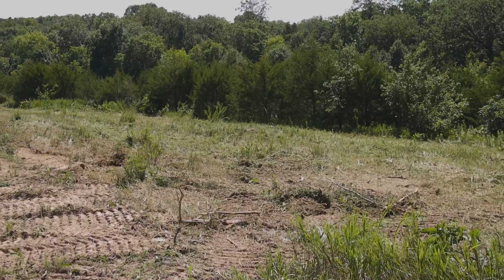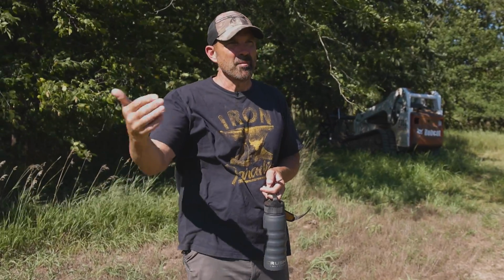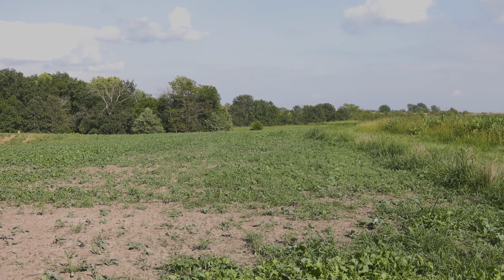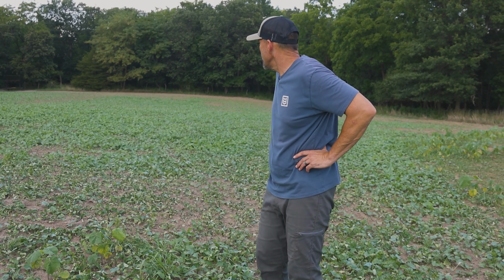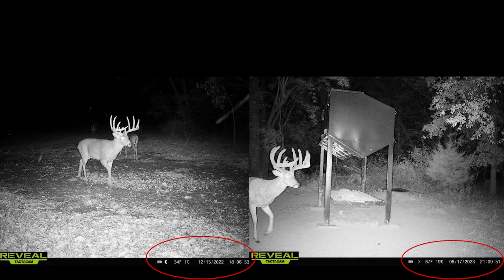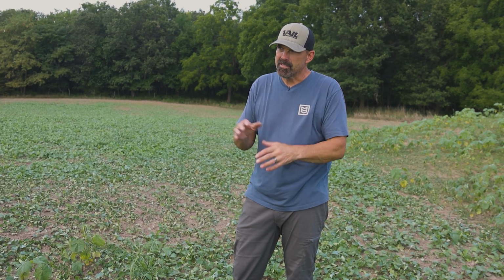New Target Buck, THIS IS GOMEZ // Lee and Tiffany Lakosky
This week, Lee lets the cat out of the bag and introduces a third target buck for the 2023 season that he calls GOMEZ. When bucks make this kind of jump, you can't afford to risk passing them.

Lee and Donny are also on another project farm putting the Vail equipment to use on a new food plot, creating access and preparing to setup the first blind on the farm.